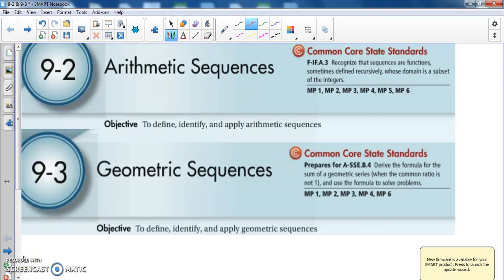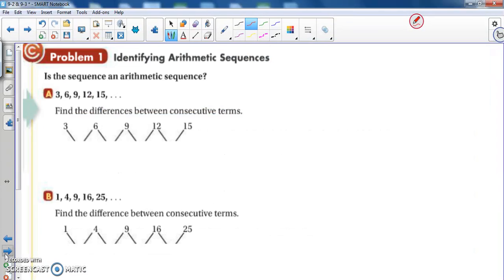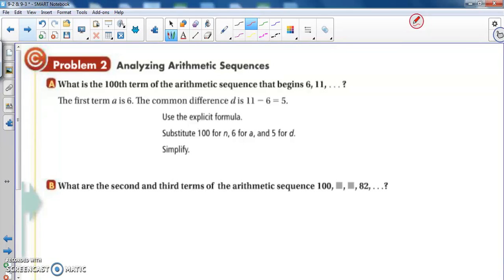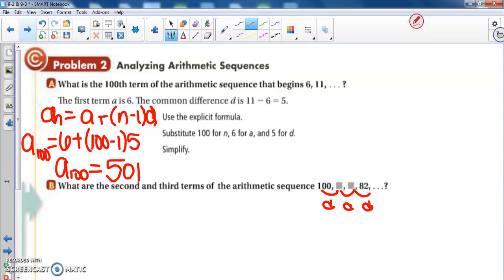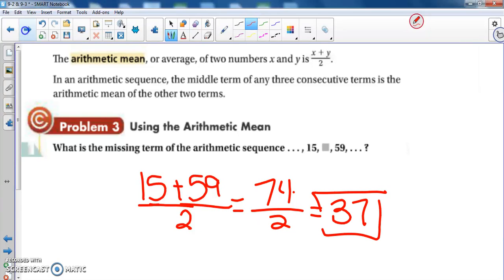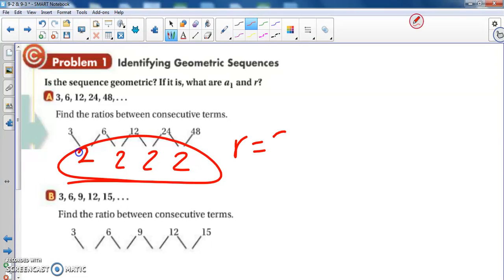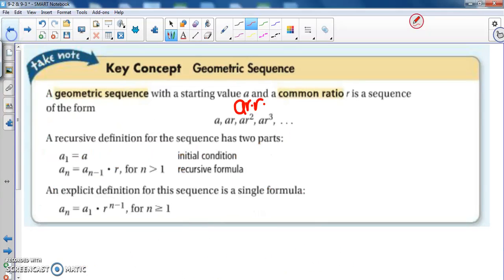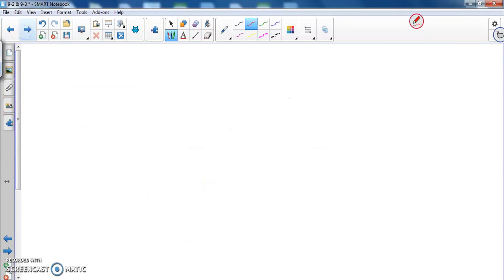9-2 & 9-3 Arithmetic and Geometric Sequences